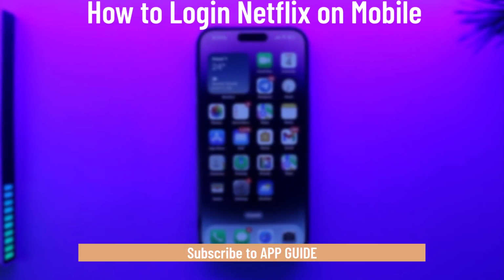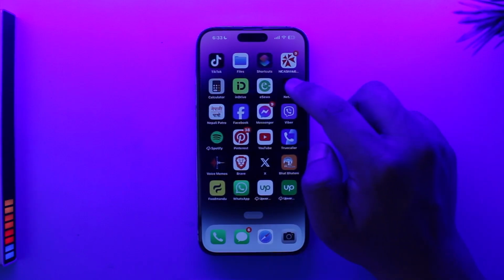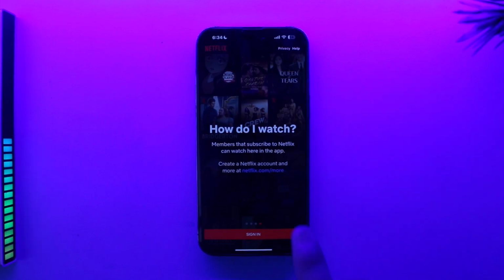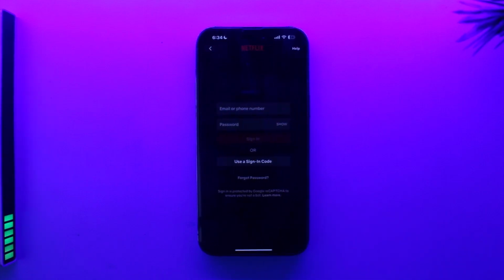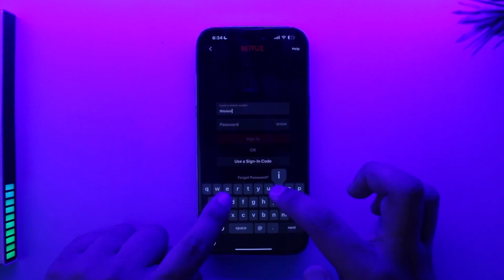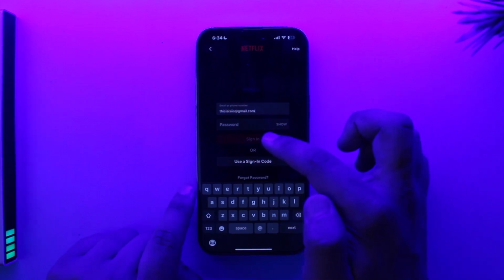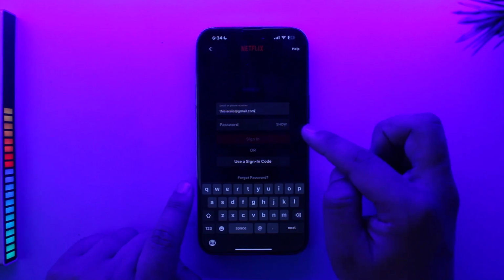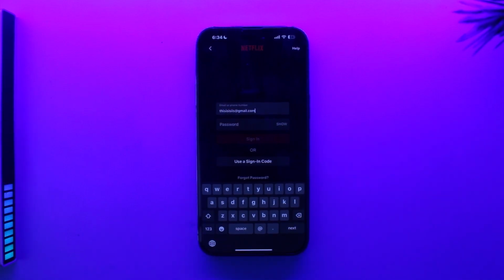How to Login Netflix on Mobile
This video guides you through an easy step-by-step process to login Netflix on mobile. So make sure to watch this video till the end.

~ Chapters:
0:00 Introduction
0:11 Login Netflix
0:52 Conclusion